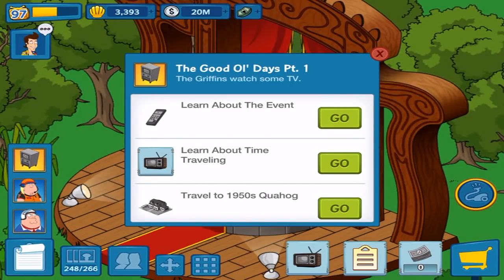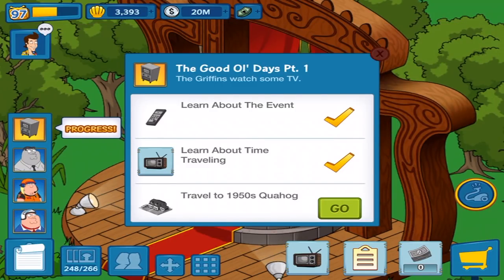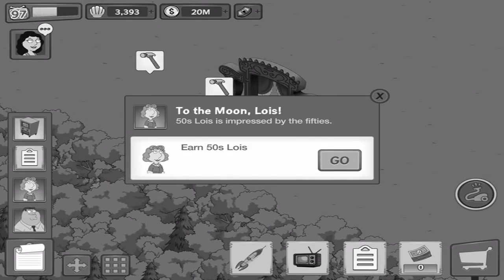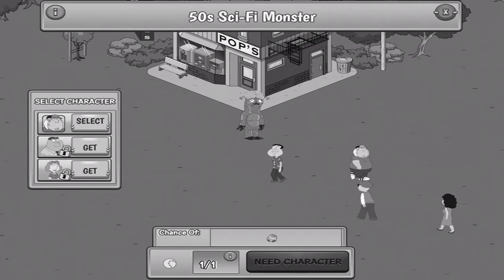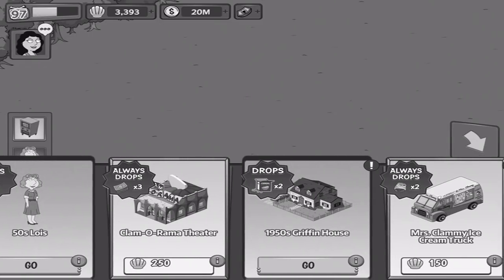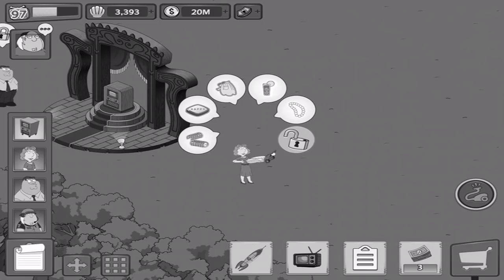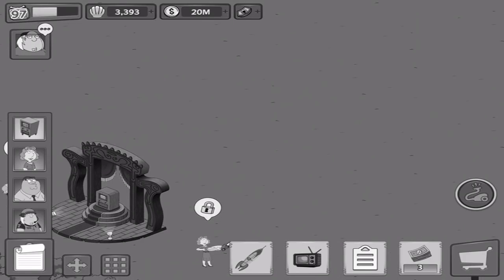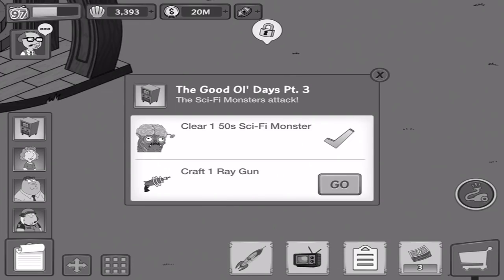Family Guy: The Quest For Stuff - Decades Event (2018)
The Decades Event is here with 50s Peter, 50s Lois and 50s Cleveland in week 1 of Family Guy: The Quest For Stuff! Update ends October 10, 2018.